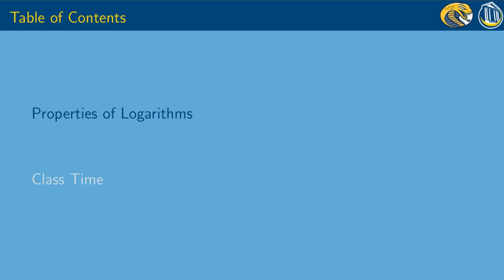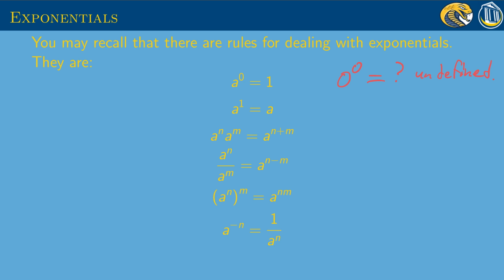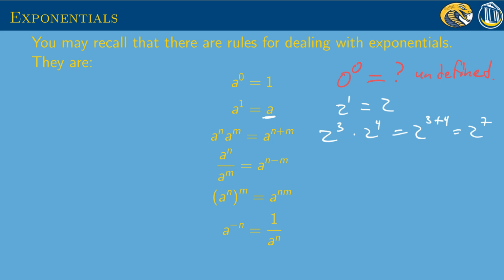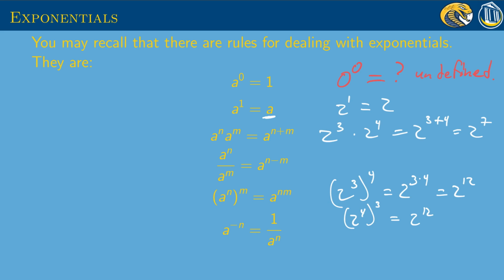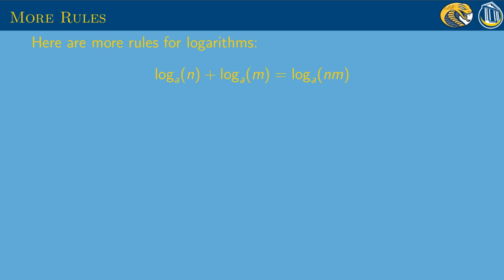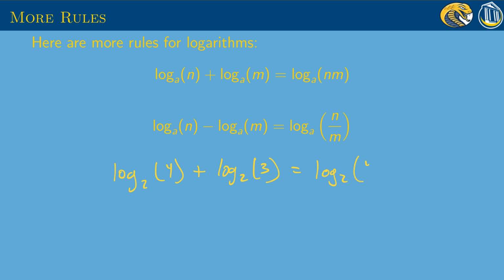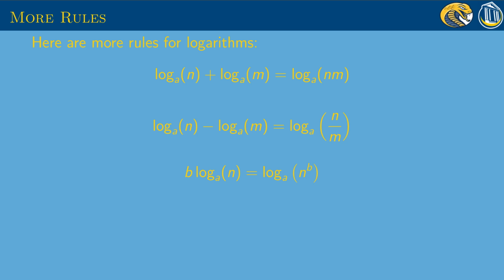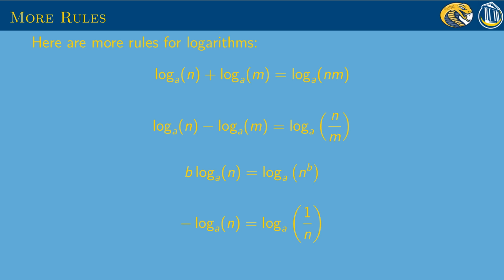Pre-class: Properties of Logarithms